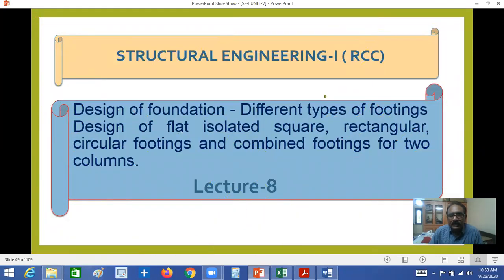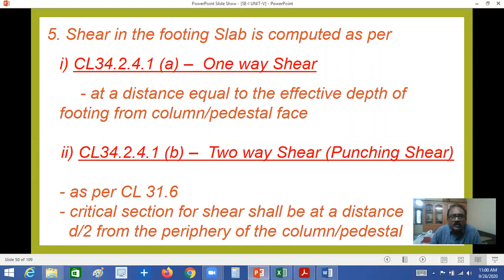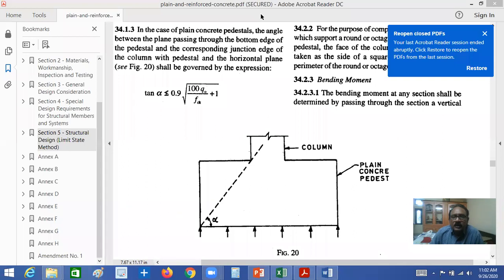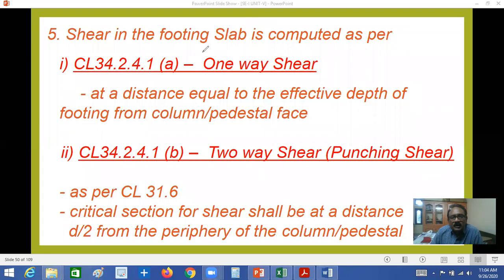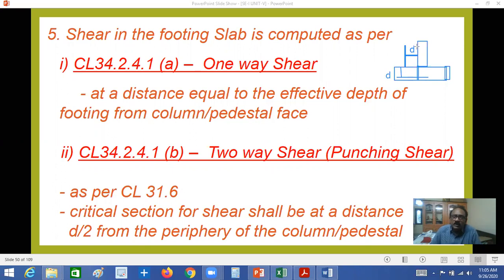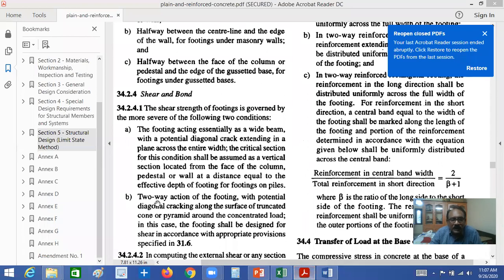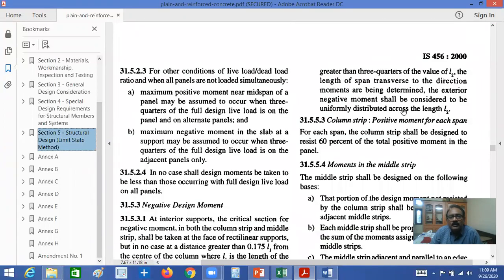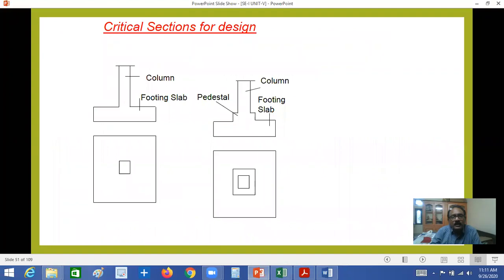SE- I UNIT- V LECTURE -8